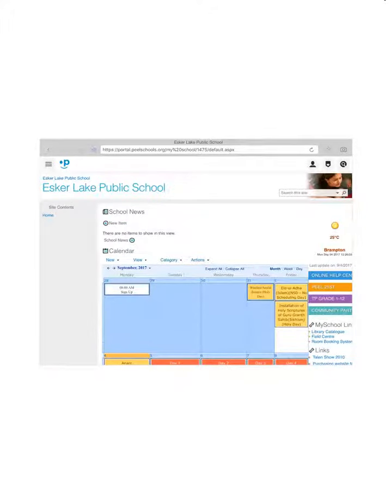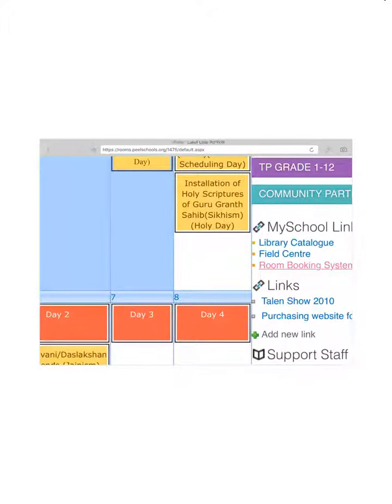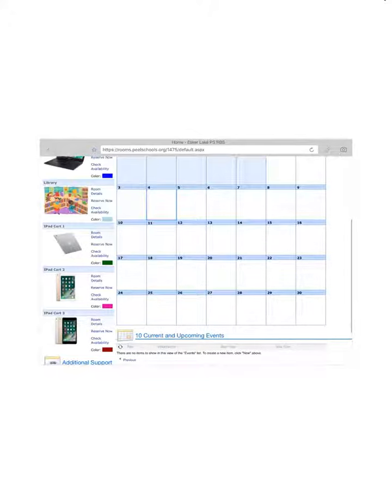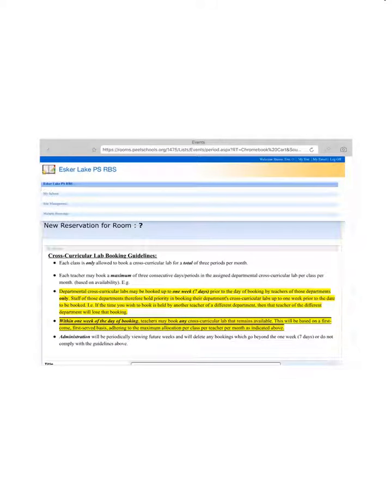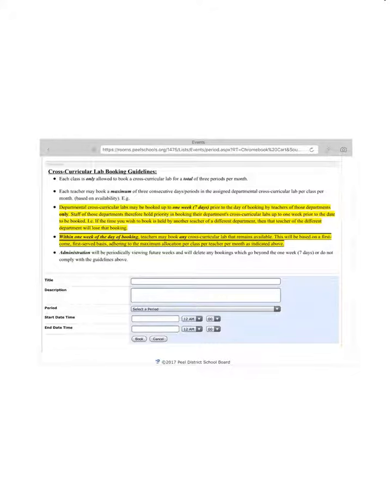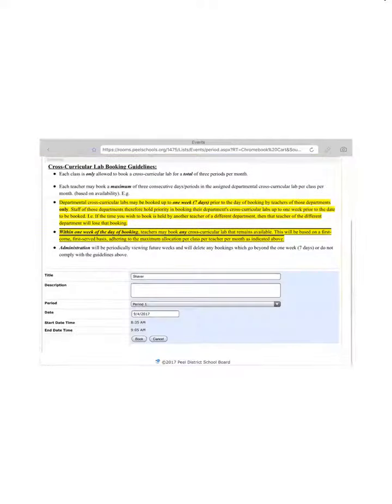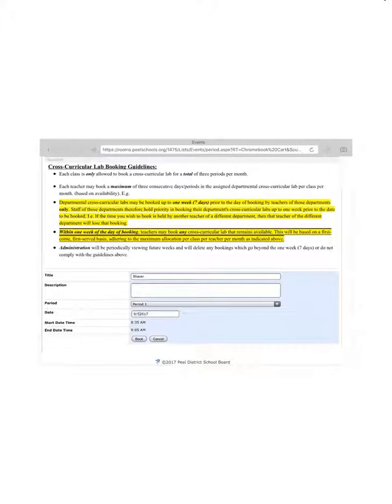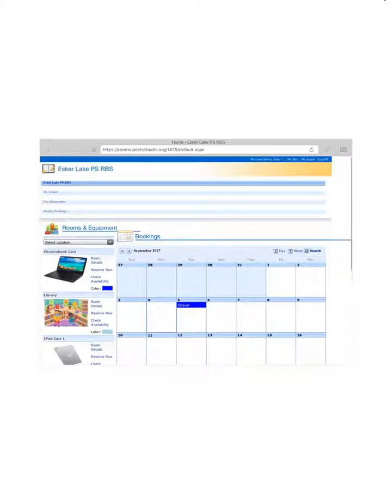Room booking system